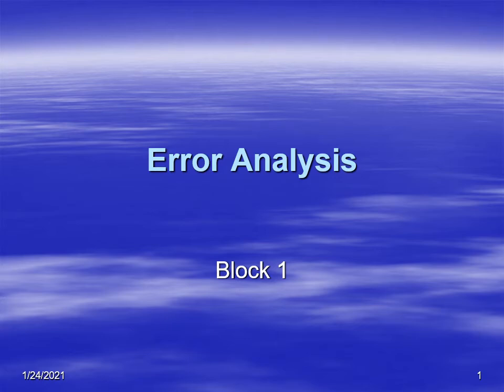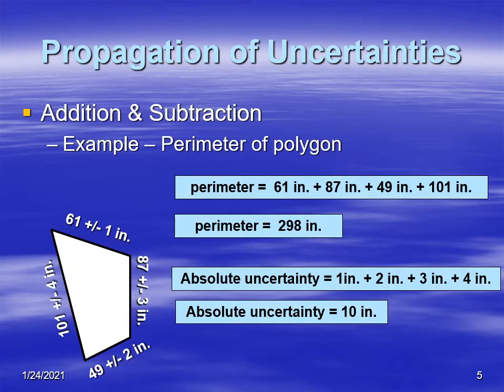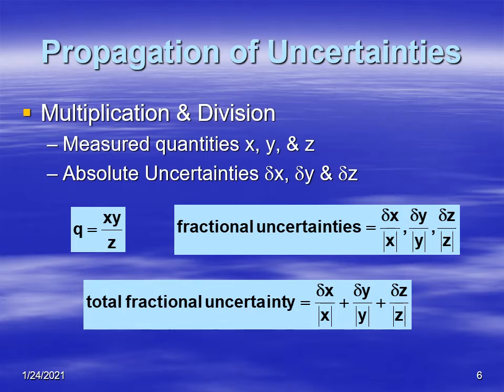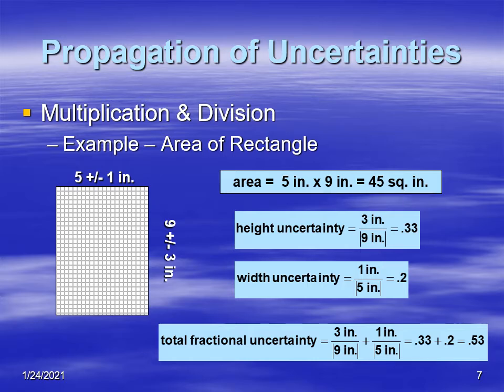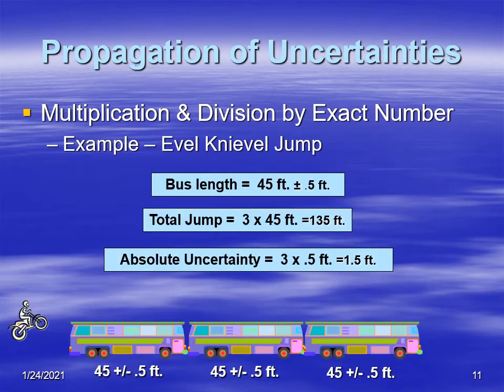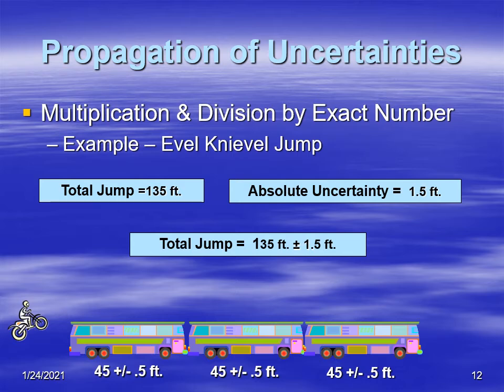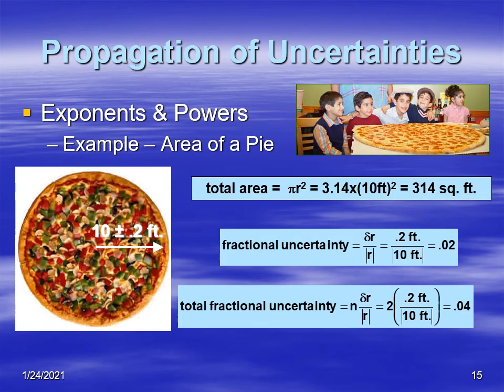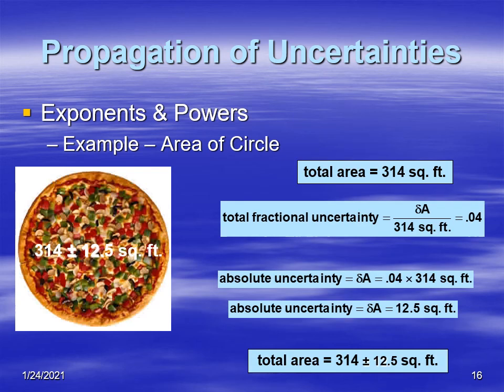ATSC 240 Systematic Error 4